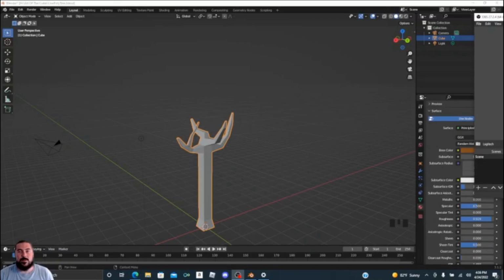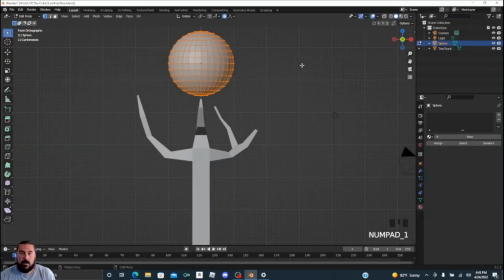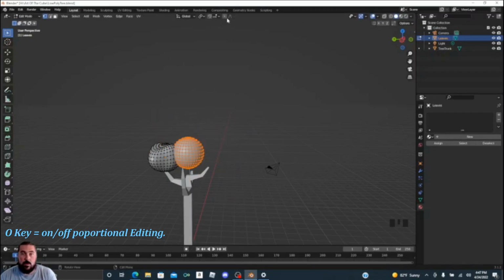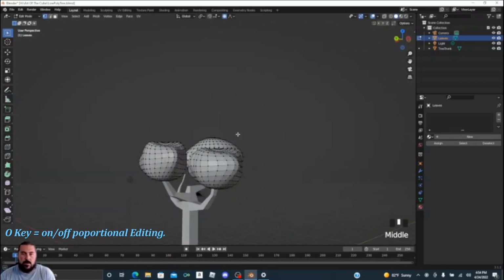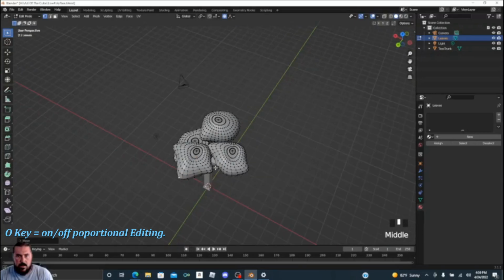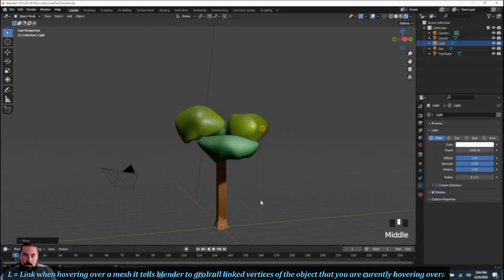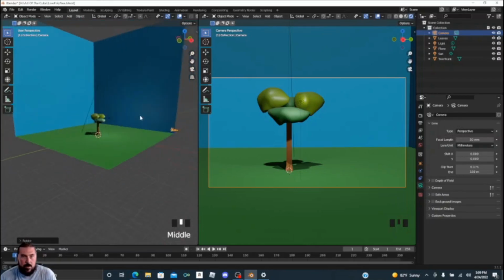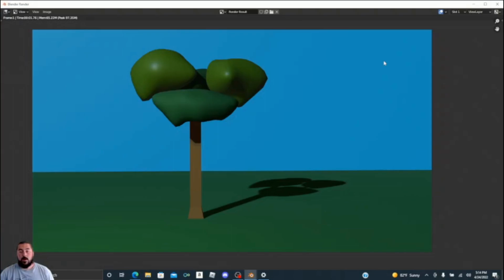Low Poly Tree: Blender Beginner Basics pt:3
In this video we will be adding leaves to our low Polly tree. we will also be introducing the proportional editing tool.

Thanks for the Music goes to:
Song: Cotton